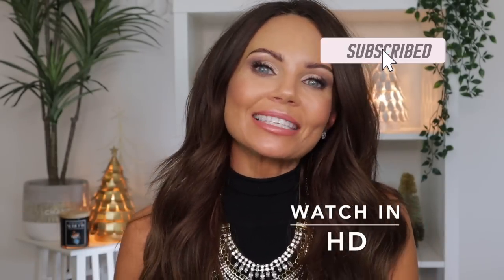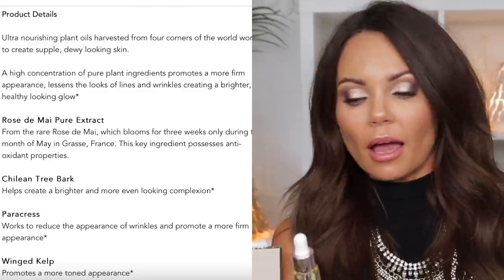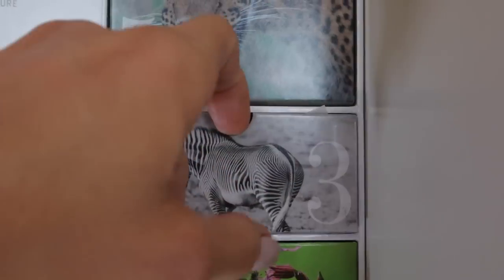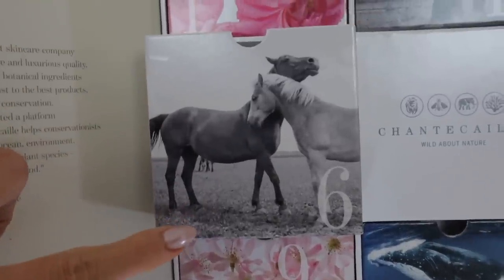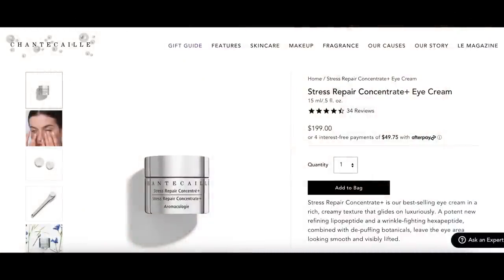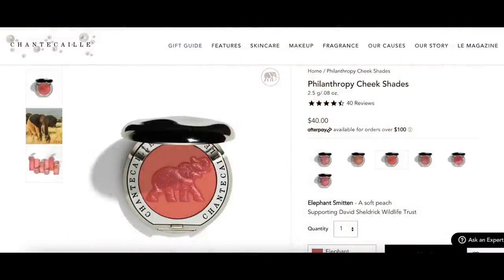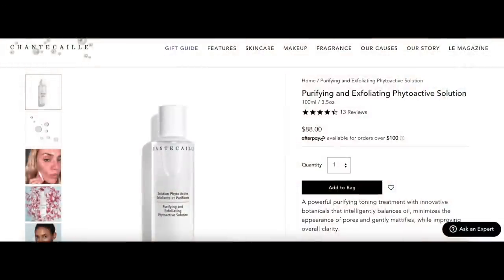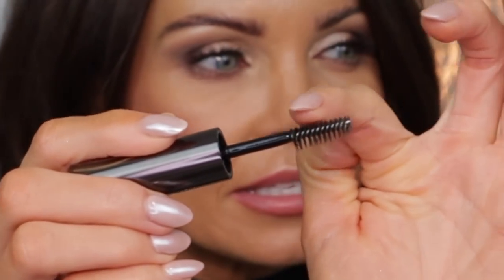CHANTECAILLE BEAUTY ADVENT CALENDAR UNBOXING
In today's video,  I am unboxing the NEW Chantecaille Holiday Advent Calendar 2021.

⬇PRODUCT LINKS⬇

➡️Chantecaille Advent Calendar

➡️Rose de Mai  Face Oil

➡️Lip Veil (shade honeypot)

➡️Luminescent Eye Shades

➡️Faux Cils Longest Lash Mascara

➡️Gold Recovery Mask

➡️Stress Repair Concentrate+ Eye

➡️Bio Lifting Serum

➡️Philanthropy Cheek Shades (shade Elephant Smitten)

➡️Purifying & Exfoliating Phytoactive Solution Toner

➡️Lip Potion

➡️Brow Perfecting Gel

➡️Bio Lifting Cream Travel Size

➡️Bio Lifting Cream Full Size

➡️Bio Lifting Mask 75ml Year of the Tiger

Mailing address
Tara Lynn

🦋TARA LYNN🦋